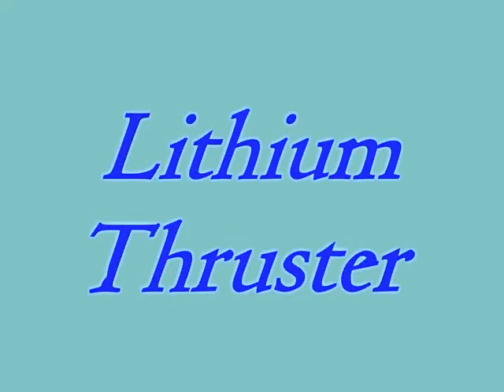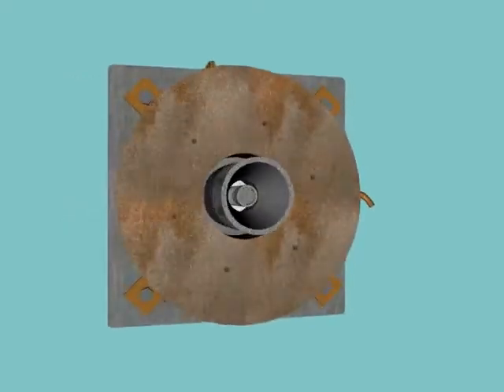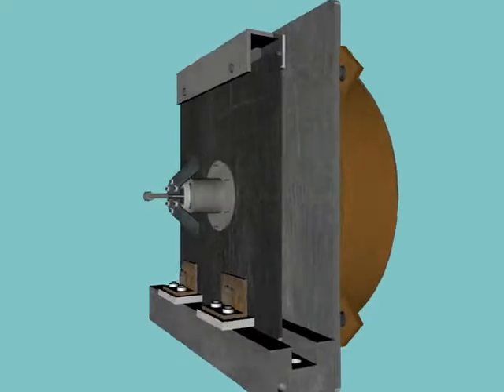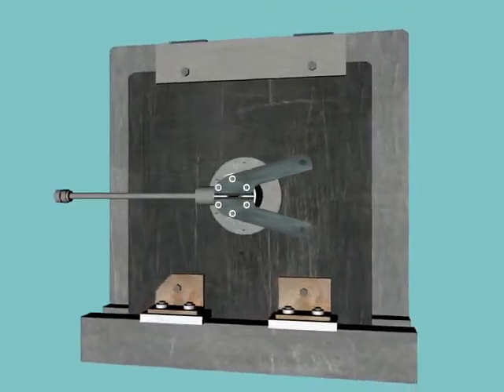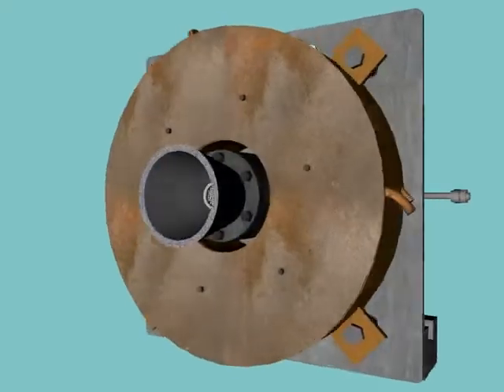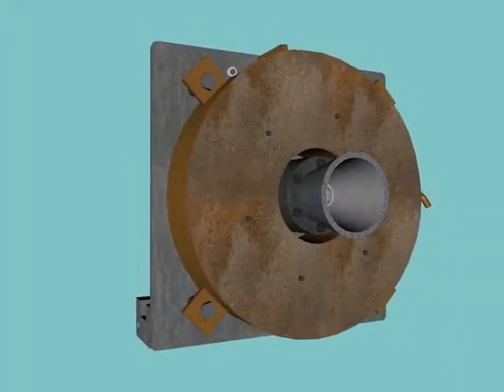LithiumThruster Tutorial DanLev